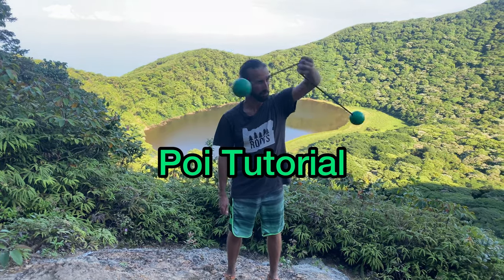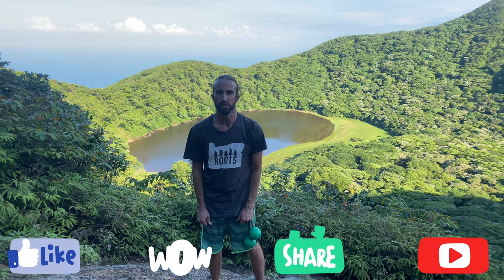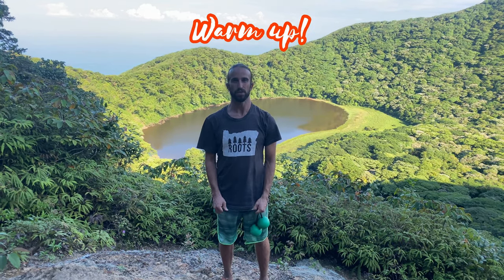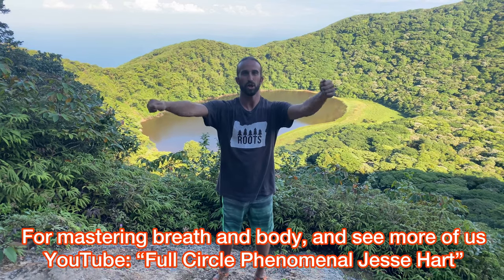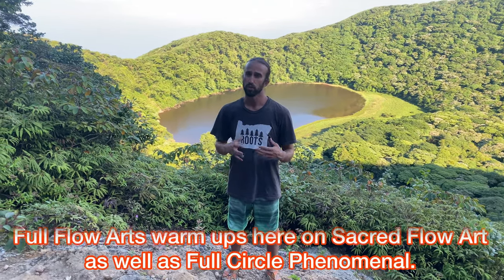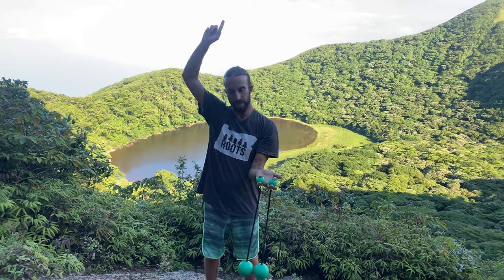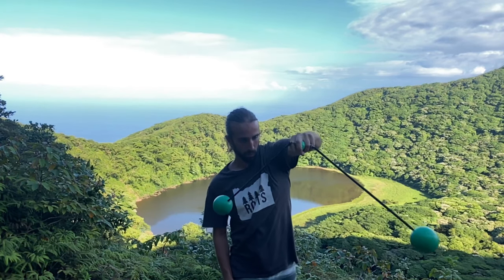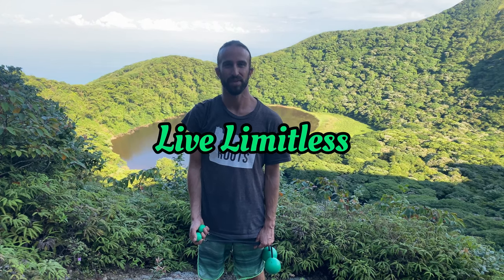One Handed Overhead Spiral Wrap - One Hand Poi Tutorials!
The Overhead Spiral Wrap! Tackle this one once you've got your corkscrews basic poi spiral wrap down! 100+ Poi Tutorials